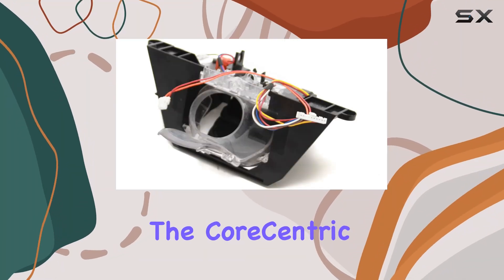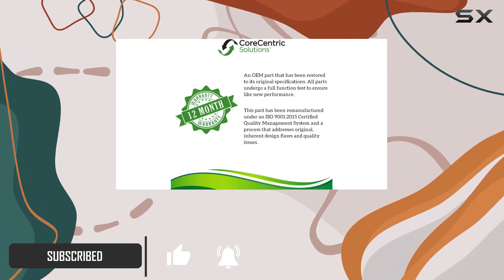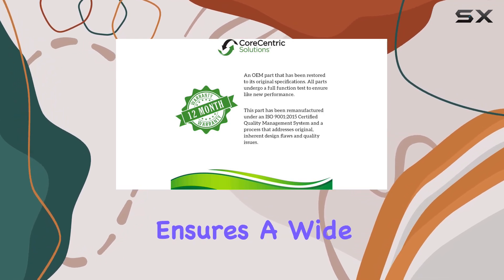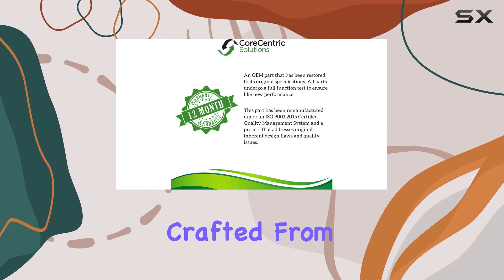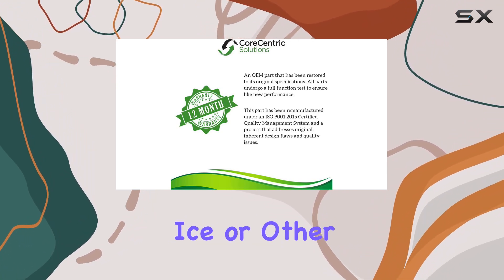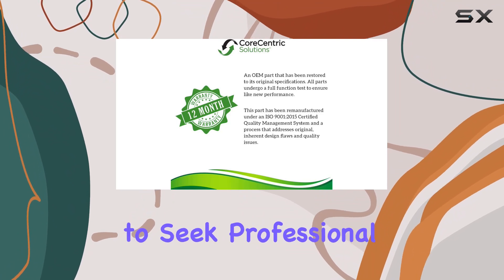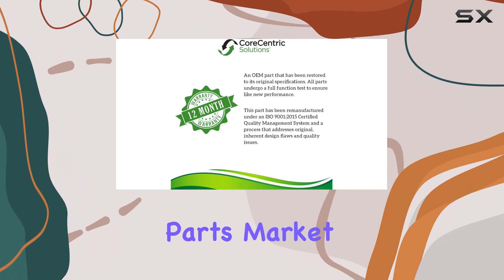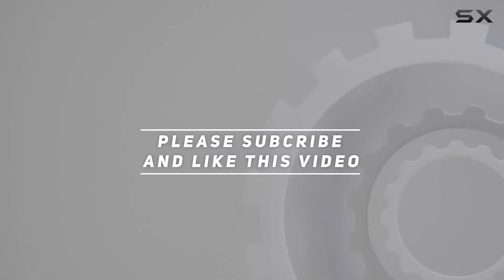CoreCentric Remanufactured Refrigerator Dispenser Module: A Comprehensive Overview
0:00 Intro
0:06 Review

Things that we mentioned in this video:
CoreCentric Remanufactured Refrigerator Dispenser : B0BTLVTM9R